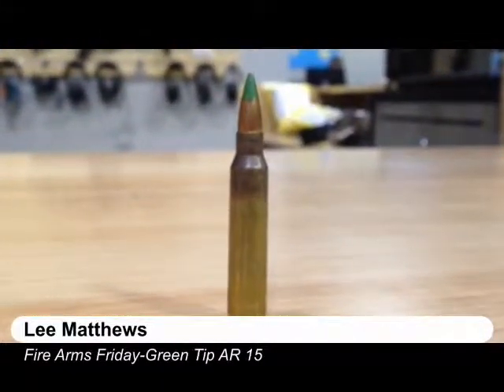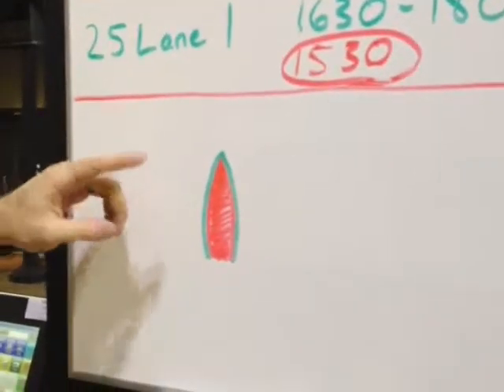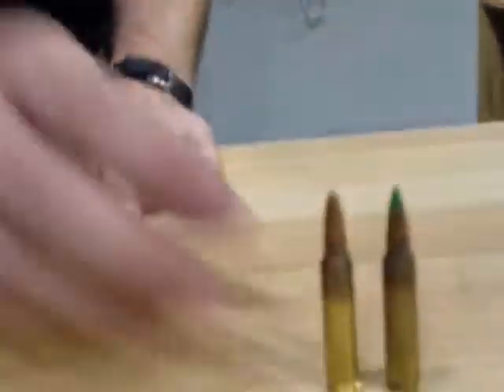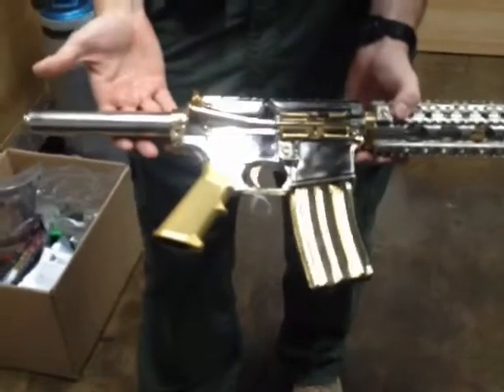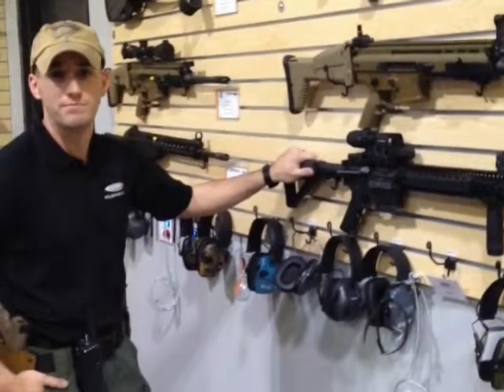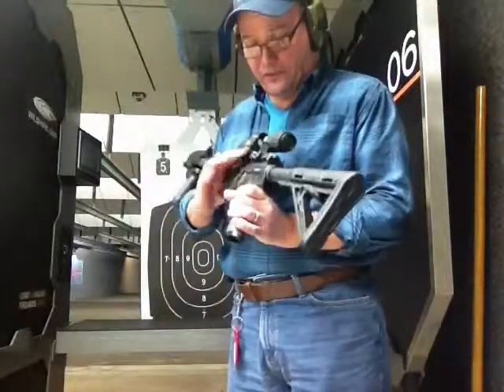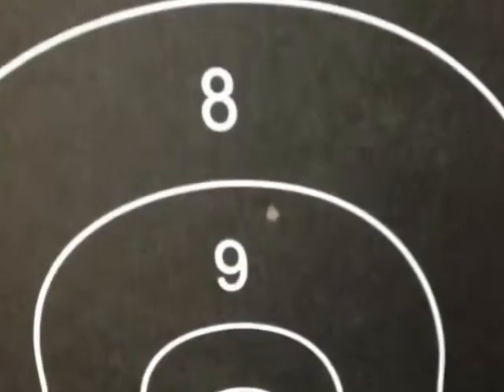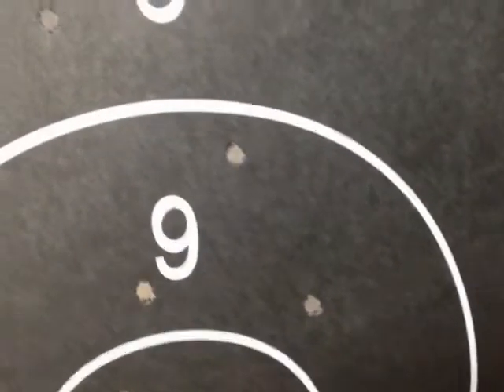February 26, 2015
The AFA is looking at reclassifying AR 15 Green Tip ammunition to prevent it being used.  What is it and why we should be concerned.